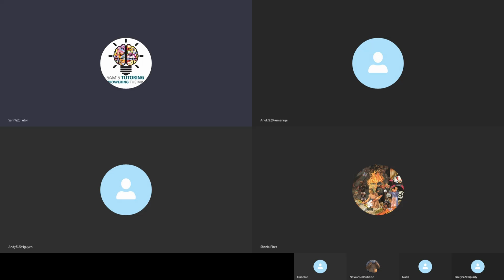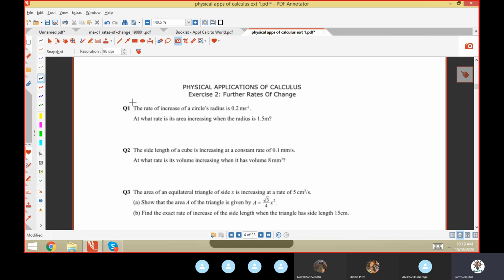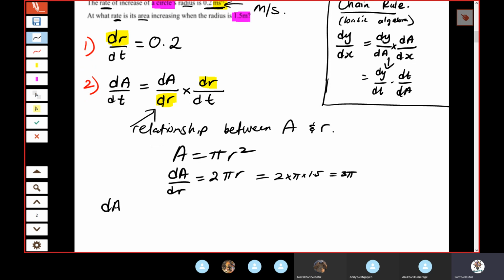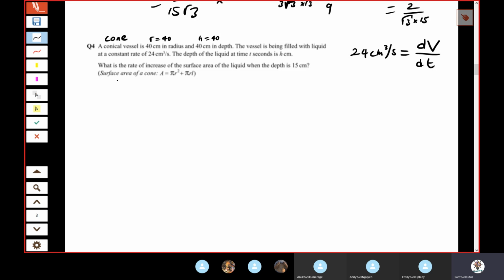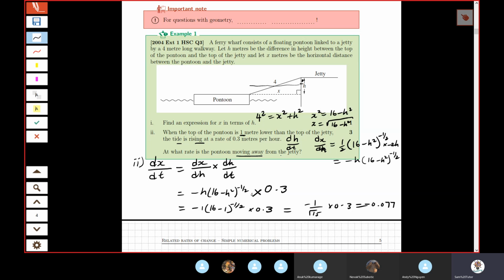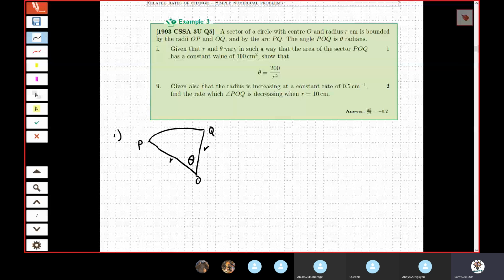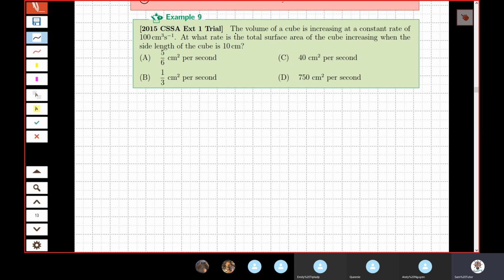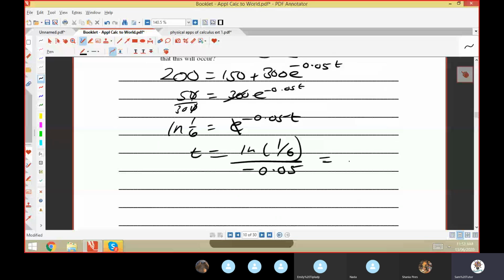Year 11 || Ext 1 || Rates of Change